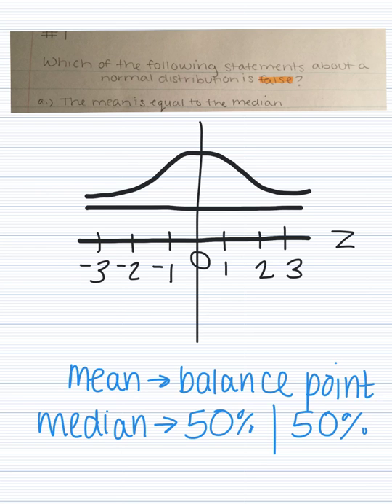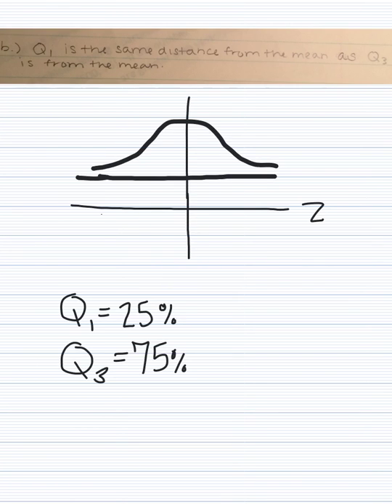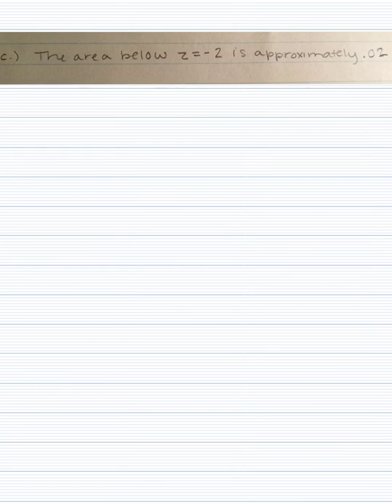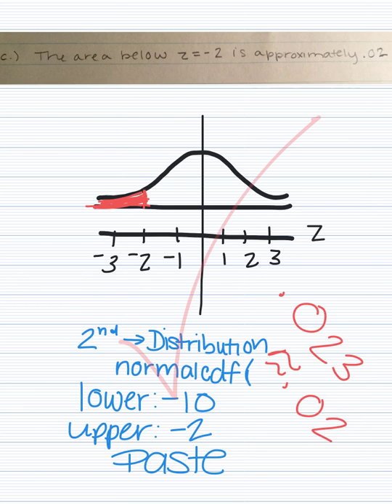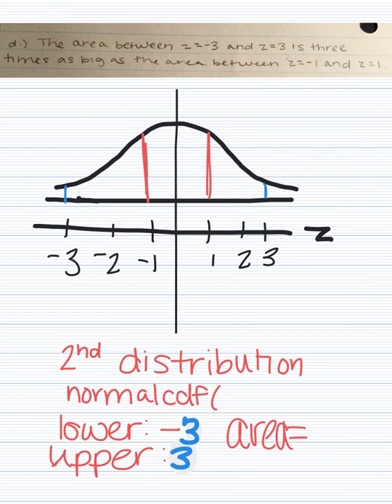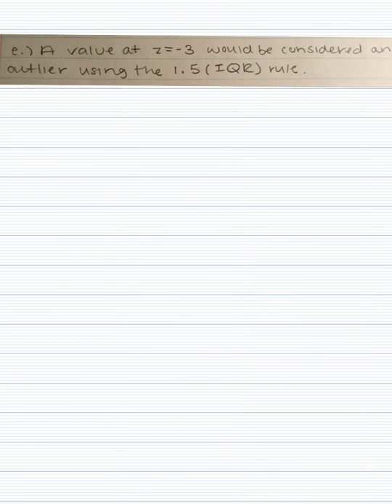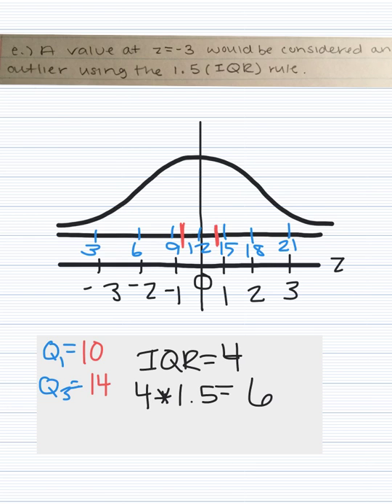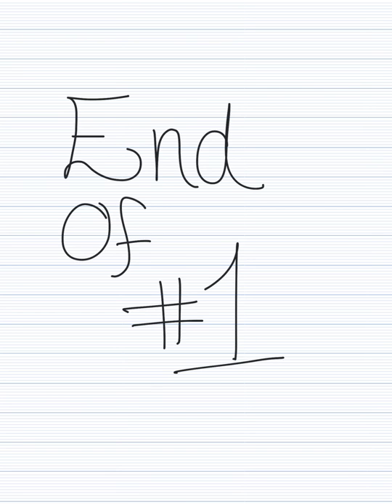Unit 2 AP Stats Test 1 1